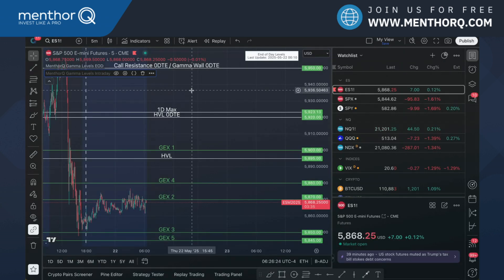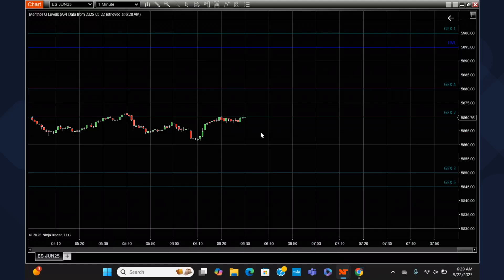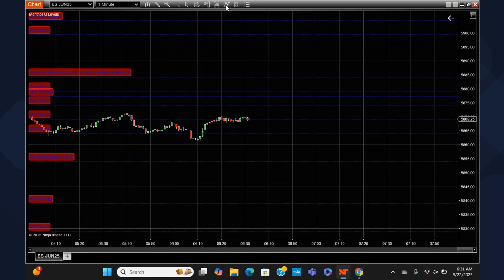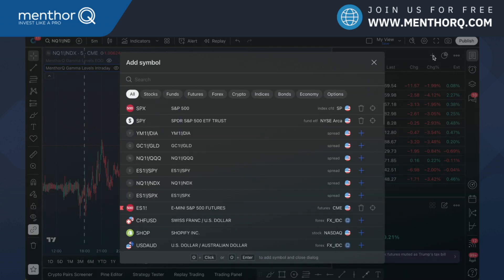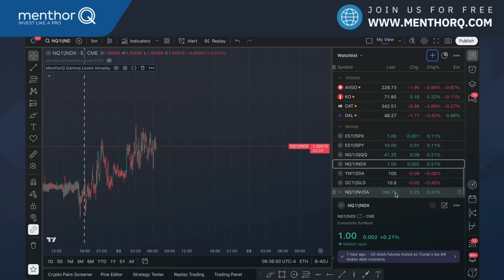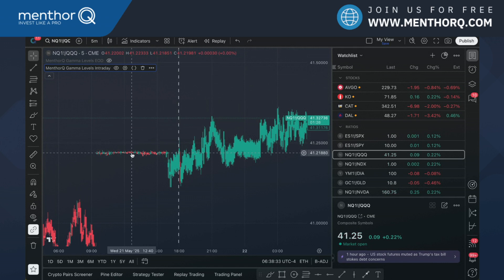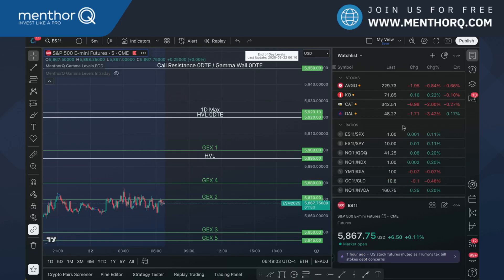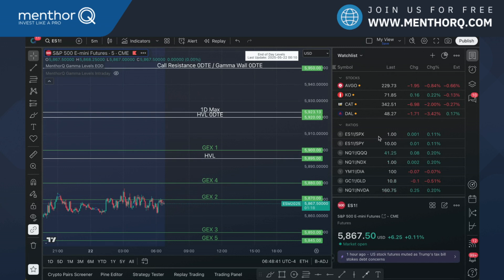Convert Levels without the need of a Data Feed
No live data feed? You can still align your charts with precision. In this session, we show how to manually convert levels from index or ETF charts (like QQQ or SPX) to futures (like NQ or ES)—with nothing but end-of-day prices and simple math.

🧠 Inside the Video:

☑️ Manual Spread and Ratio calculation explained
☑️ How to use closing prices for accurate conversions
☑️ Daily workflow for level alignment without live feeds
☑️ Example: Turning QQQ levels into NQ targets

Perfect for traders using offline charts or limited access platforms—and great training for those who want to fully understand their data, not just follow it.

📲 Explore & Connect with MenthorQ

⚠️ Risk Disclosure: Trading futures, forex, options, and other financial instruments carries significant risk and may not be suitable for all investors. You could lose more than your initial investment. Only risk capital—money you can afford to lose—should be used for trading. Always assess your financial situation and risk tolerance before participating. Past performance is not indicative of future results.

Hypothetical results come with inherent limitations: they are designed with the benefit of hindsight, do not involve actual financial risk, and cannot fully account for real-world market conditions. No representation is being made that any account will or is likely to achieve profits or losses similar to those shown.

💬 Testimonials: Testimonials featured in our content reflect the experiences of select users. They may not be typical or representative of all users, and do not guarantee future performance or success.